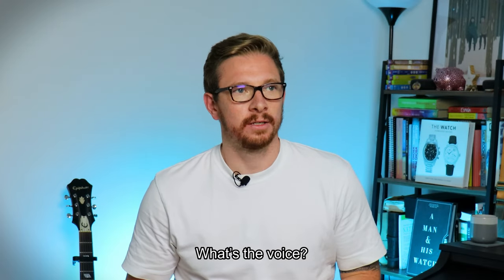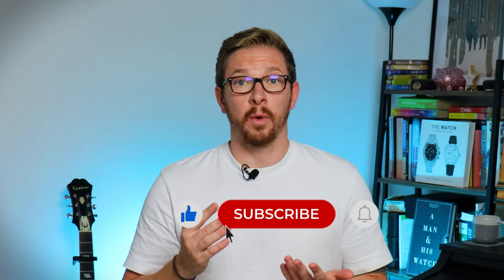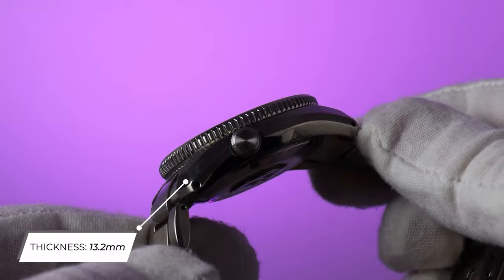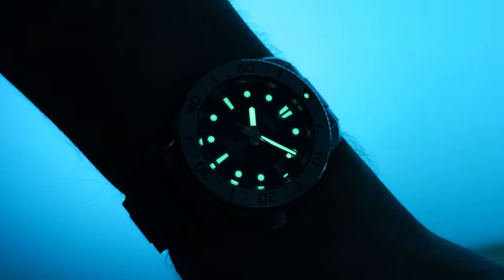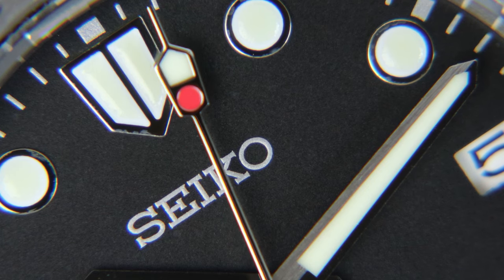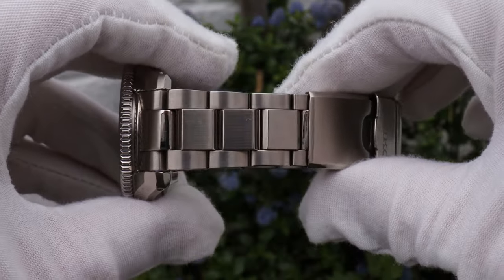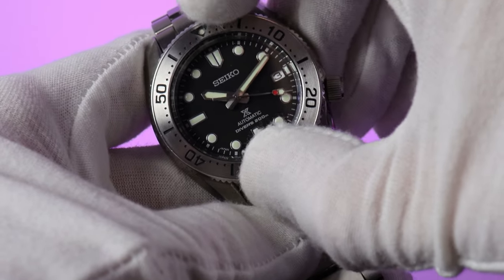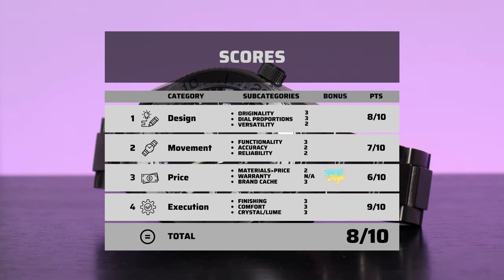The Seiko Prospex 'Steelmaster' SPB185J1 is my favourite Seiko diver so far | Unboxing & Review